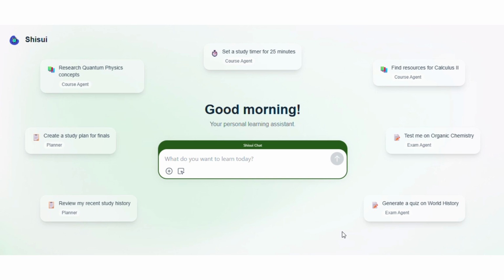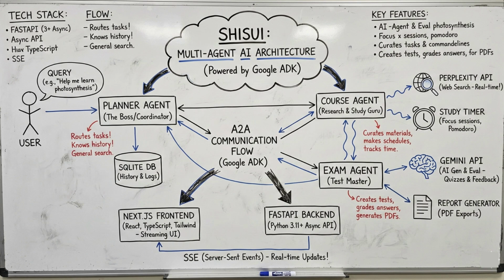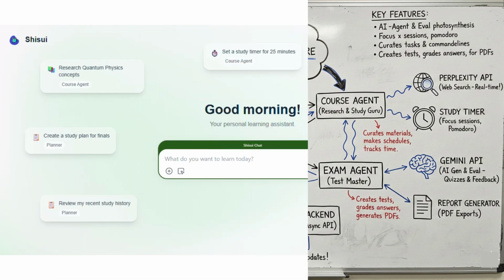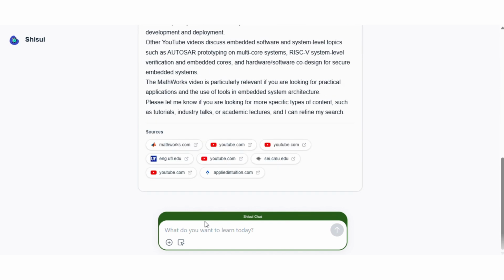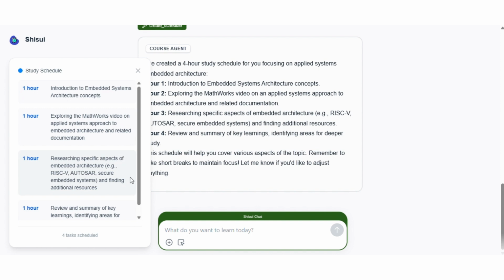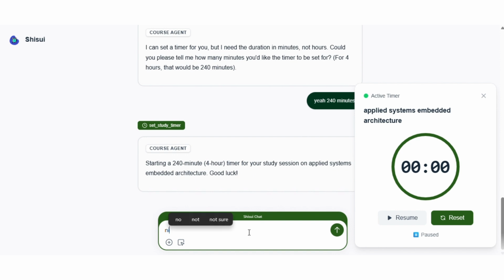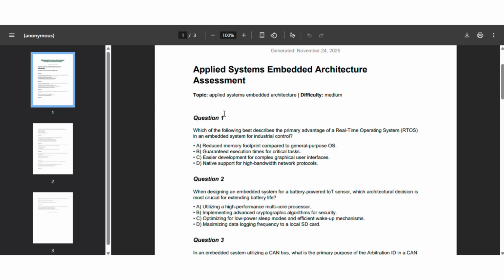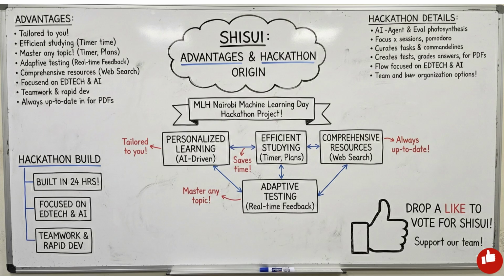Shisui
Shisui is an advanced AI-powered learning assistant built for the MLH Nairobi Machine Learning Day hackathon